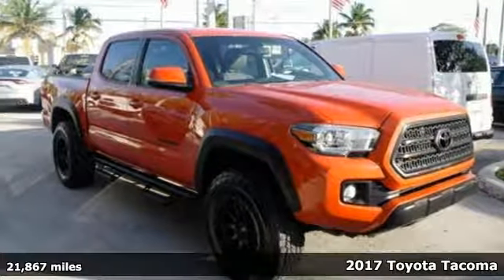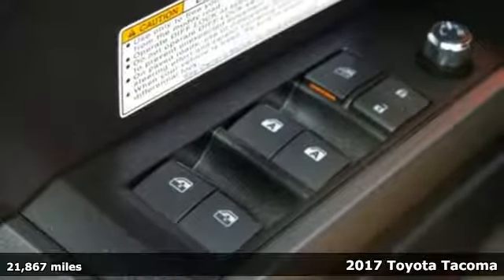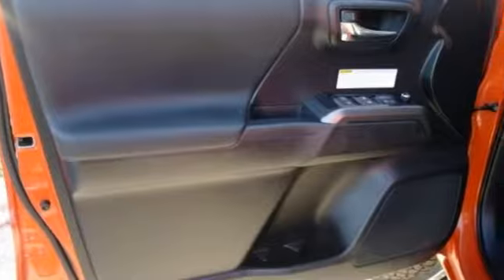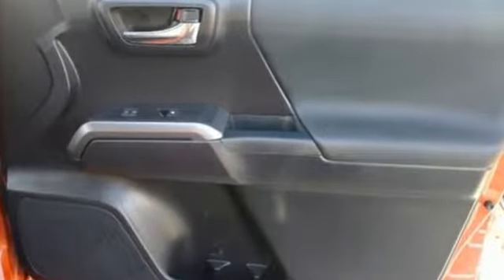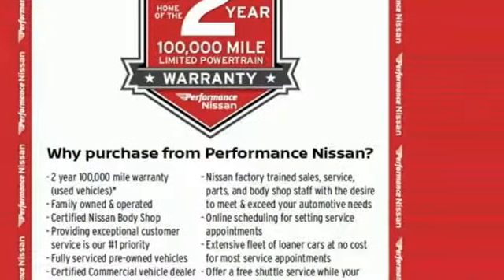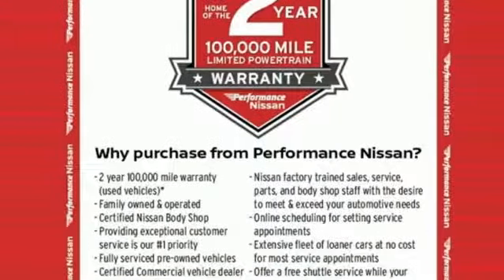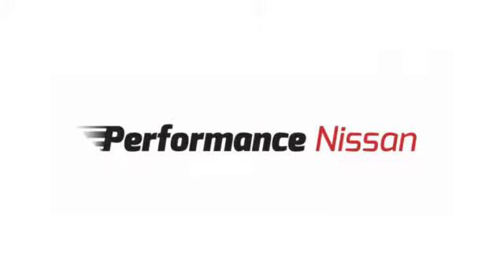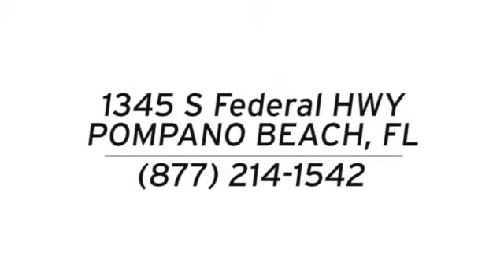Used 2017 Toyota Tacoma Pompano Beach FL Fort Lauderdale, FL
Year: 2017
Make: Toyota
Model: Tacoma
Trim: TRD Offroad
Engine: V6
Transmission: 6-Speed Automatic
Color: Red
Interior: Black
Mileage: 21867
Stock #: 5731T
VIN: 5TFCZ5ANXHX108462
Inferno 2017 Toyota Tacoma TRD Offroad 4WD 6-Speed V6 4WD, ABS brakes, Air Conditioning, Alloy wheels, Compass, Electronic Stability Control, Illuminated entry, Low tire pressure warning, Remote keyless entry, Traction control.brbrRecent Arrival! Odometer is 7808 miles below market average!brbrAwards:br * 2017 KBB.com Best Resale Value Awards * 2017 KBB.com 10 Most Awarded BrandsbrGUARANTEED CREDIT APPROVAL!! We are located on US1 between Commercial and Atlantic Blvd in Sunny Pompano Beach! Every pre-owned vehicle is put through a 100 point inspection and safety check *** With every service visit we include a free alignment check and 27 point inspection *** PERFORMANCE CERTIFIED *** Most used vehicles come with a free 2 year, 100,000 mile warranty! *Pricing/Discount Qualifications- Advertised vehicle pricing is subject to qualification of all applicable rebates, incentives and dealer discounts. Must finance with NMAC or lose $2,000 in discount's, $1,000 vehicle trade in credit (Does not include lease return's.), College Graduate or Military, Nissan VPP Pricing, $500 Nissan Private offer, $2,000 1:1 Reward's on Titan, $1,000 1:1 Reward's on Pathfinder, Maxima, Murano, $500 1:1 Reward's on Frontier and Altima. Pricing is based on zip code 33062 Pricing may very based on registration zip code. Commercial NV advertised pricing is including Franchise Fleet discount's (Must Qualify). Please see dealer for final pricing and details from our commercial vehicle manager today!

Address:
1345 S Federal Hwy.